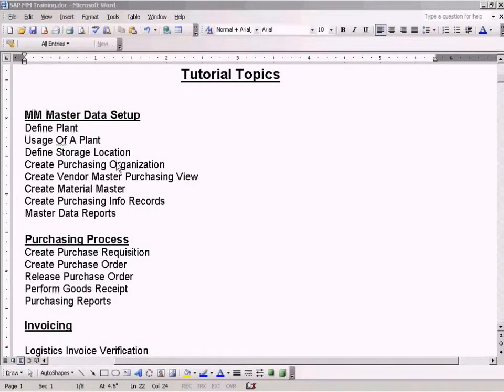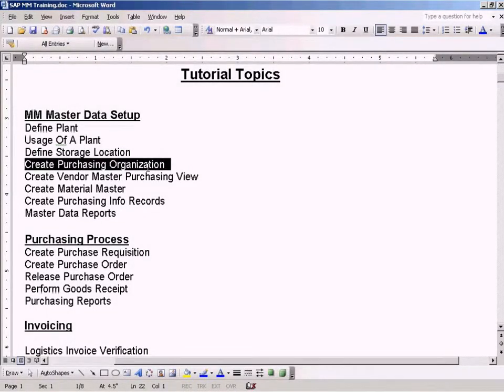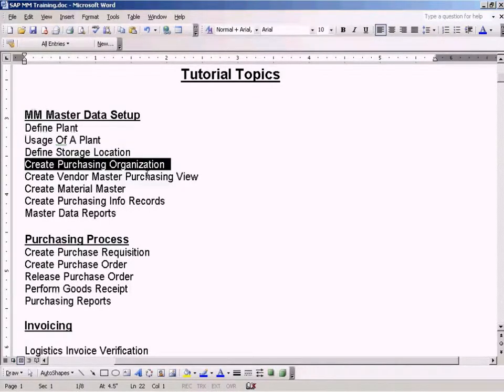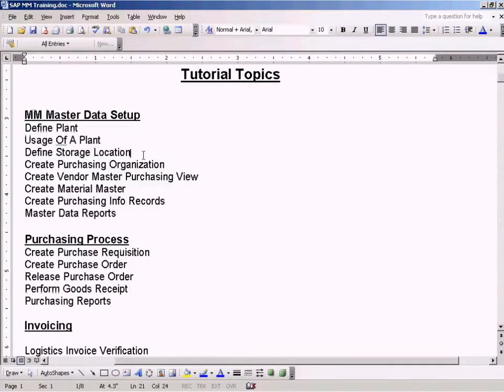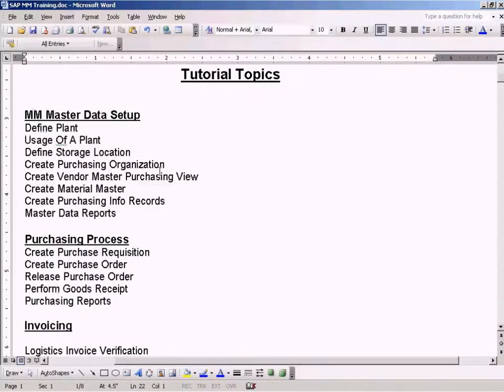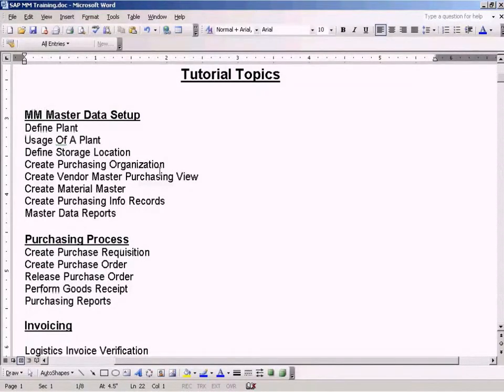SAP Create Purchasing Organization